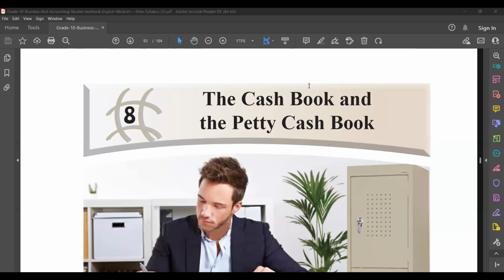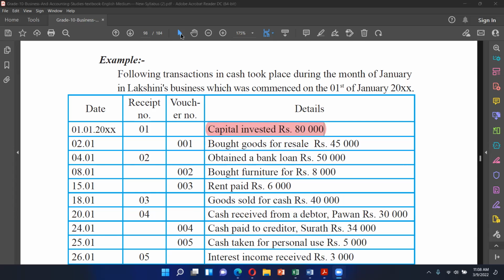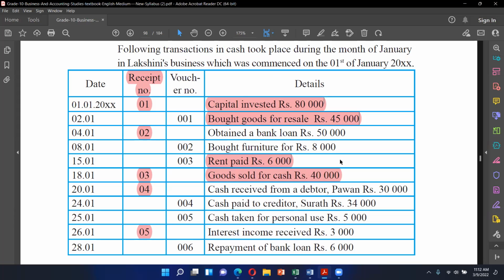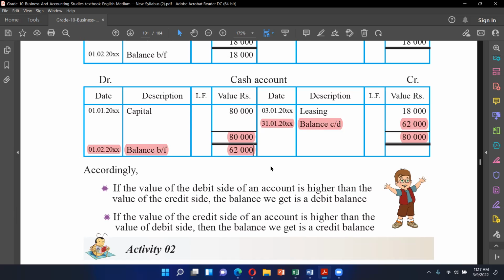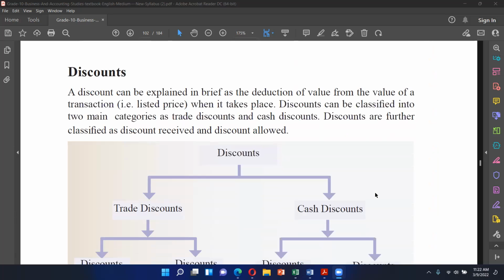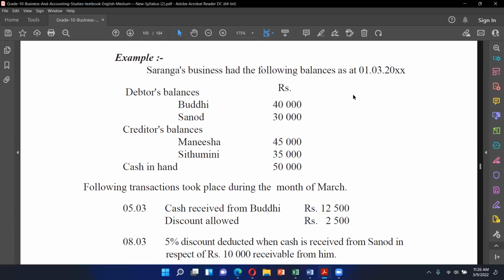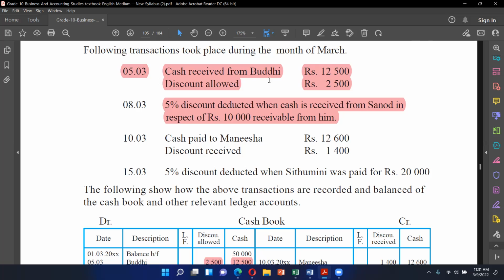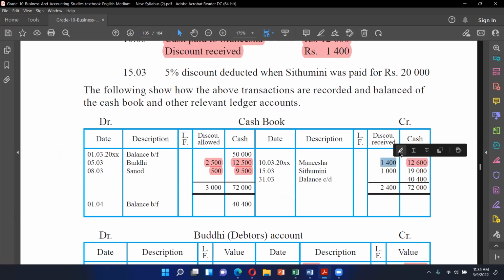Grade 10 Cash book